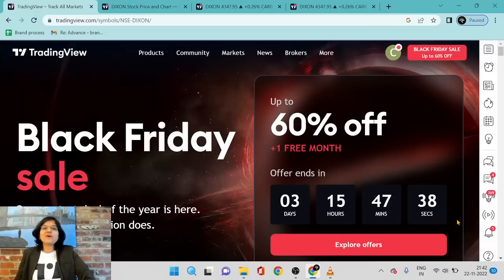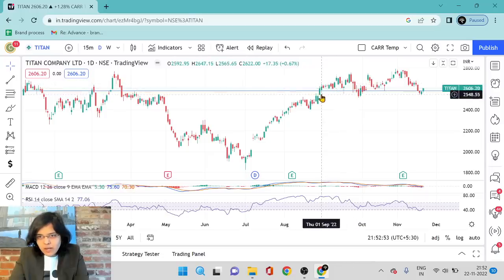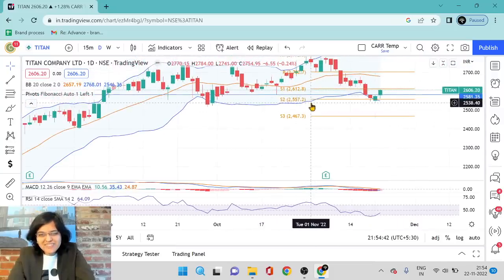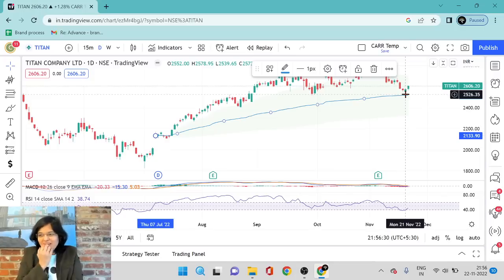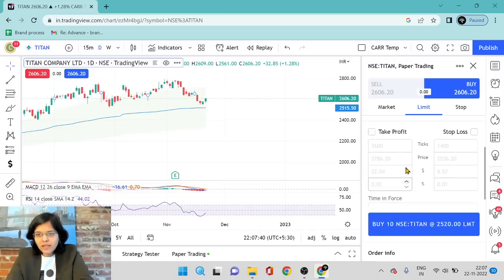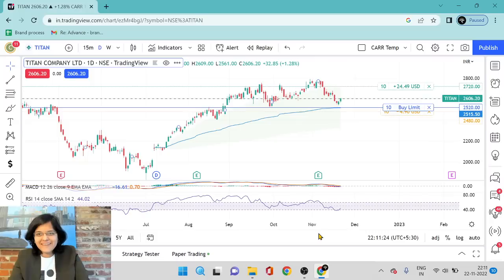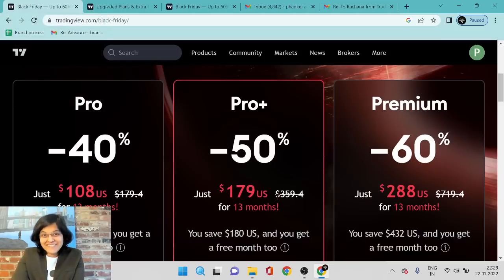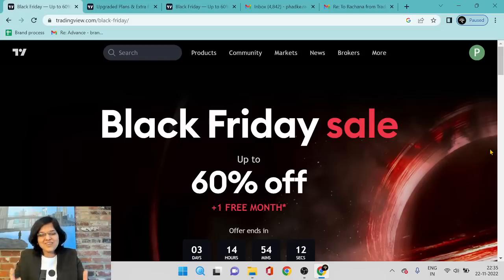How To Use TradingView Like A Pro! | 2022 | CA Rachana Ranade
In this video, I will discuss how you can use TradingView like a PRO! There are many features of TradingView like Paper Trading, Price Alerts, Anchored VWAP, Saving Multiple Layouts, etc. which if we use it correctly, can make our trading better and more convenient.

00:00 – Introduction
00:36 – What is the Anchored VWAP indicator in TradingView?
05:50 – How to do paper trading using Trading view?
08:20 – How to set price alerts in Trading view?
09:48 – What is the Black Friday Sale on Trading view?
12:19 – Conclusion

Do you want to be a person who can confidently make your own investment decisions? It’s an opportunity to learn a lot of concepts relating to Stock Market, Mutual Funds, F&O etc. in a systematic, simple and fun-filled manner! Feel free to WhatsApp on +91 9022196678 if you have any enrollment-related queries.

To Join Our YouTube Memberships:
✔️ All Social Media Handles:
Course Link :
Basics of Stock Market For Beginners: